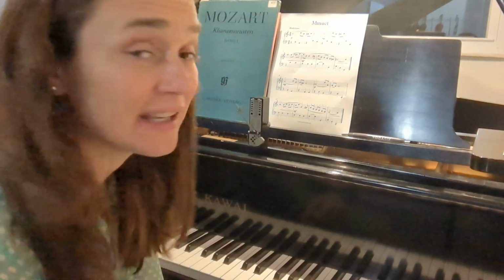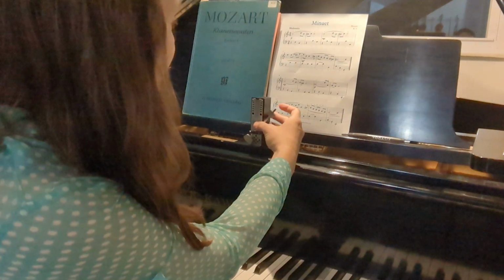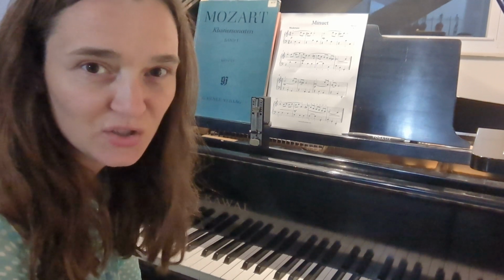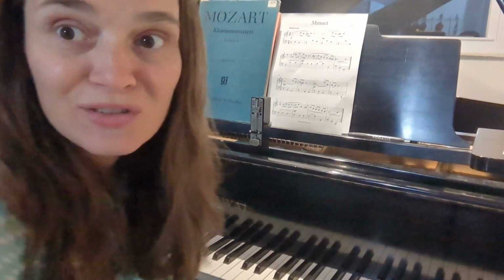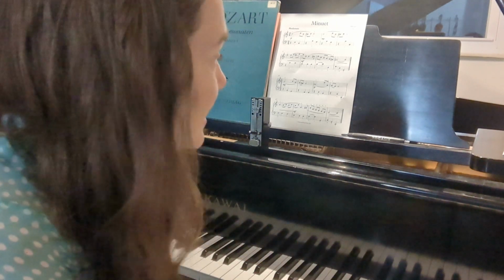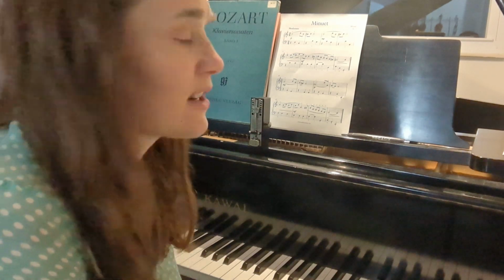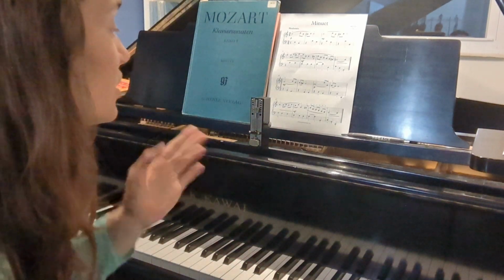Metronome slow practice Mozart Minuet in C Major k 6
playing with metronome set at 76 beats per minute, and counting aloud the eighth notes "one and two and three and" for each measure. practice video to help you learn this piece. please watch my piano lessons to get more details about how to learn the rhythm and counting for this song!

happy practicing!